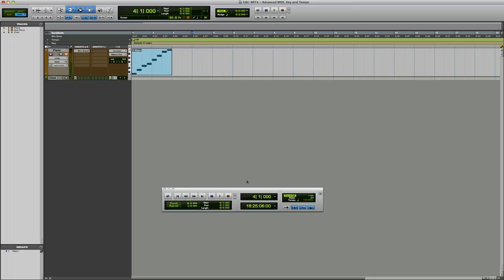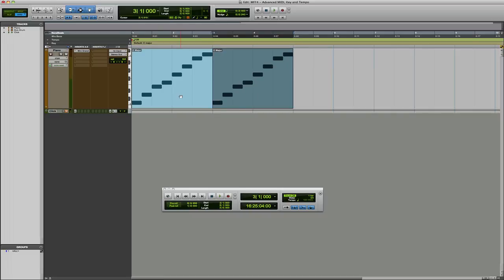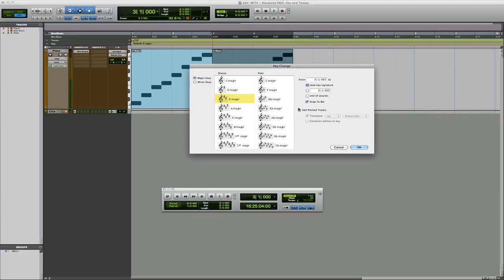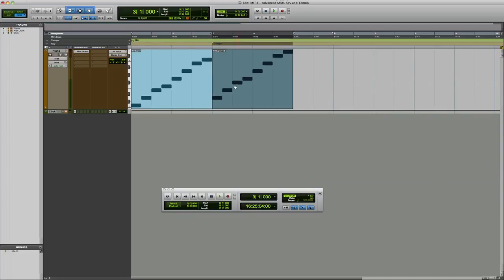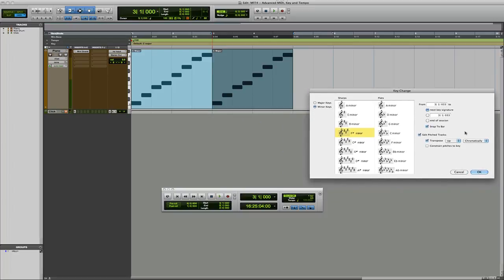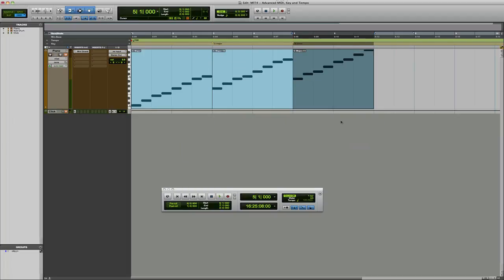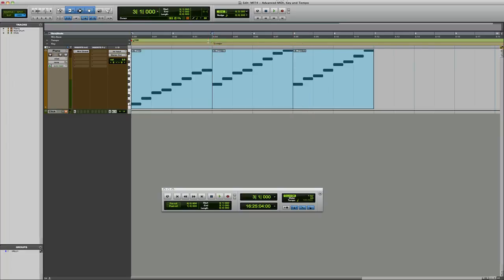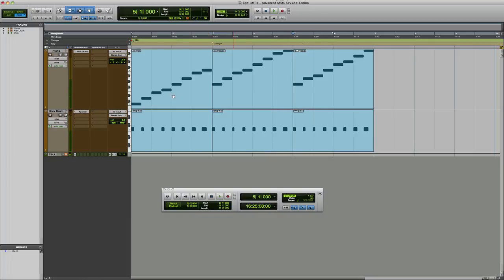Pro Tools Key Signature Events